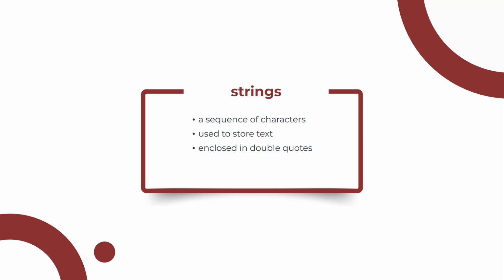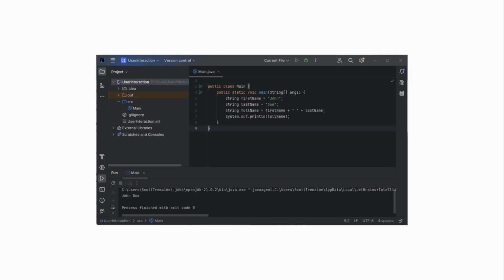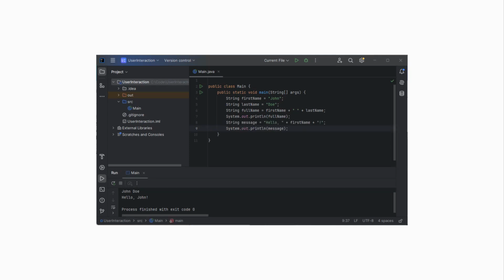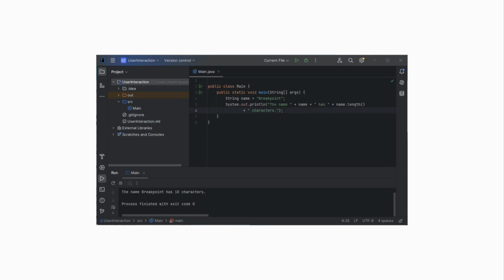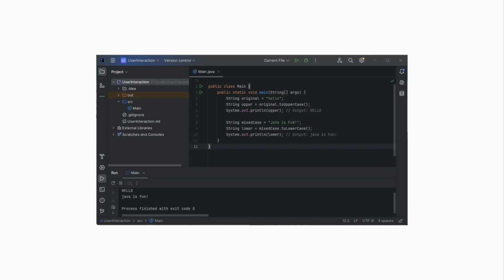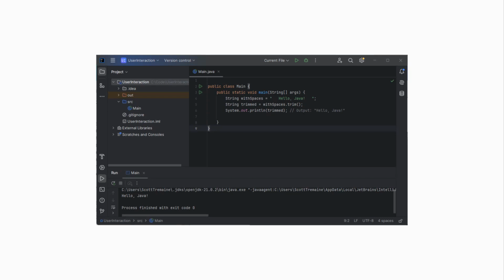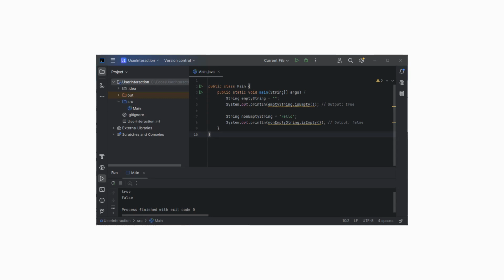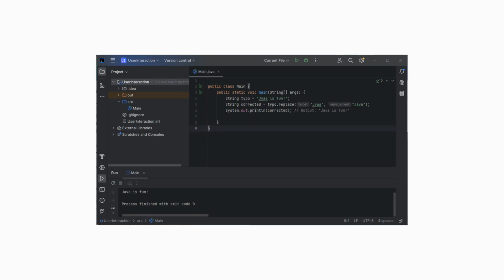String Manipulation with Java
In this video, we’ll explore how to work with strings in Java. Strings are incredibly powerful and often used in every application, whether it’s displaying text, taking input, or formatting data.